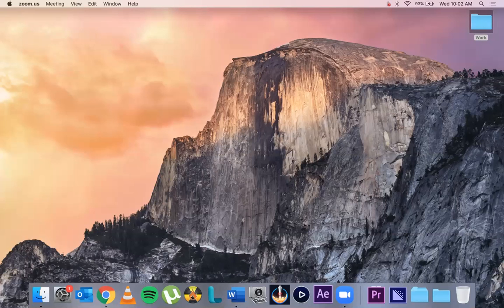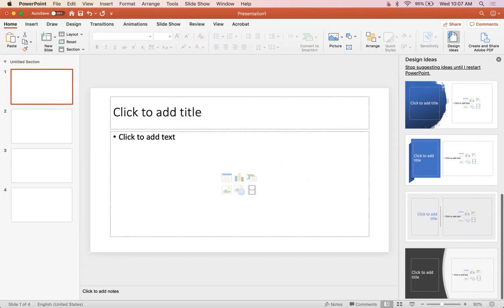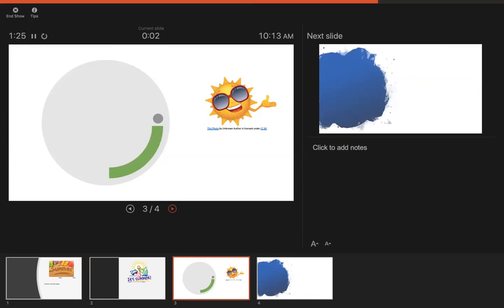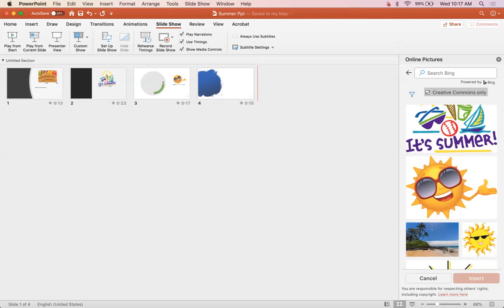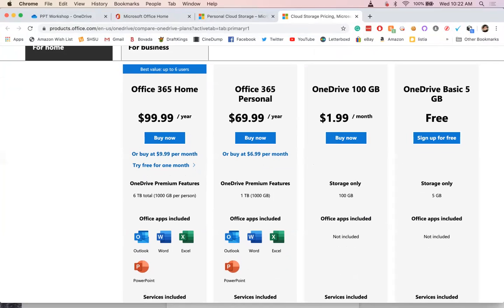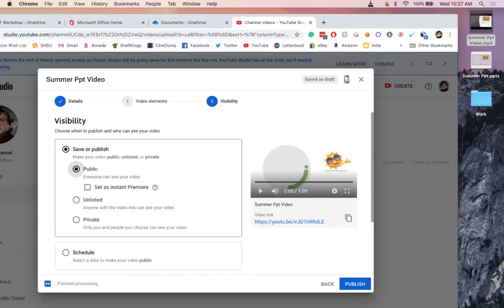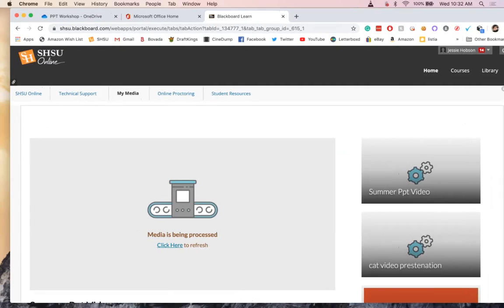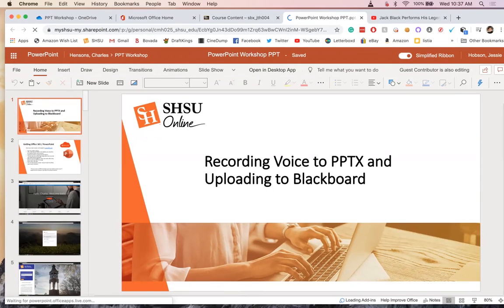Recording Voice to PPTX and Uploading to Blackboard MAC